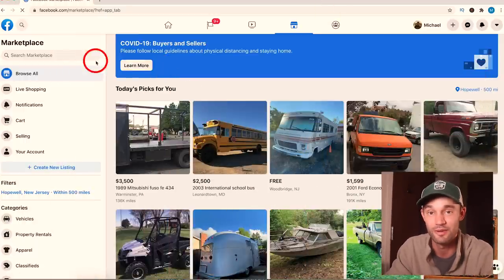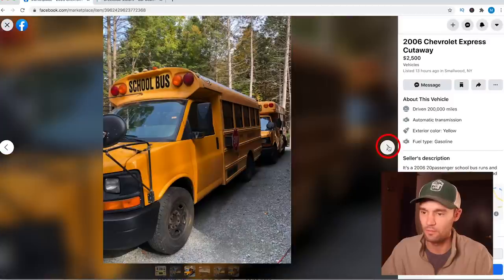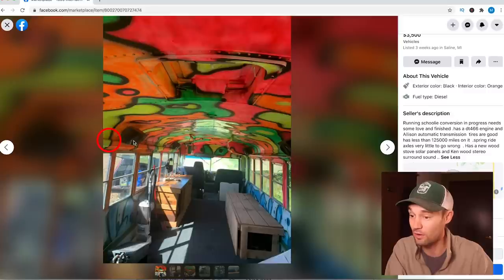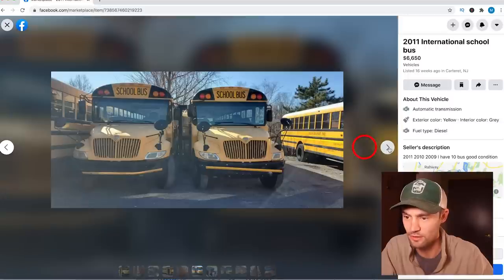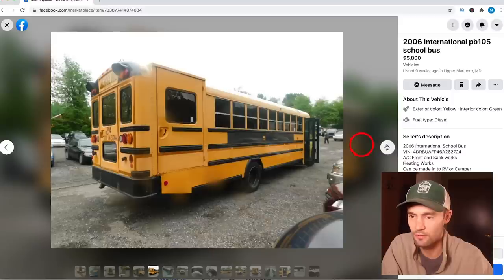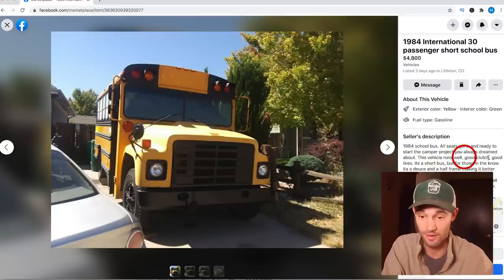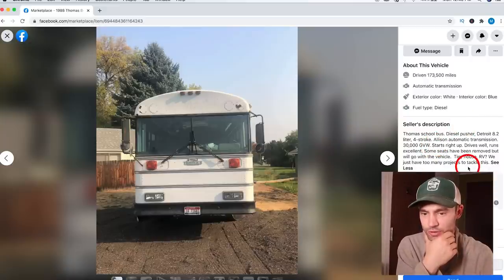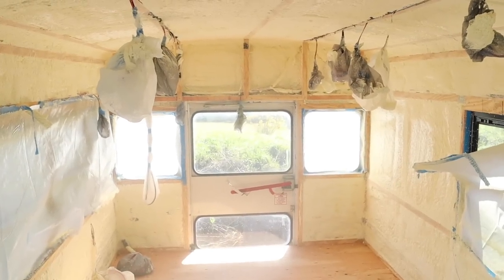Finding Bus Conversions for Sale on Facebook Marketplace | How to Buy a Bus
Searching facebook marketplace or classifies is sometimes confusing and it can be really difficult to now what a good used bus looks like.  In this video, I look through the facebook marketplace used buses and try to find the best bus for your next bus conversion.

DISCOUNT AT CHECKOUT TILL OCT 14TH 2020

Things I use to create videos:
Editing Software
Main Lense